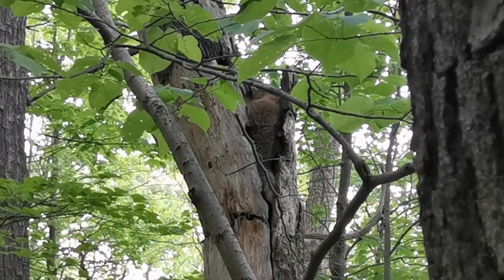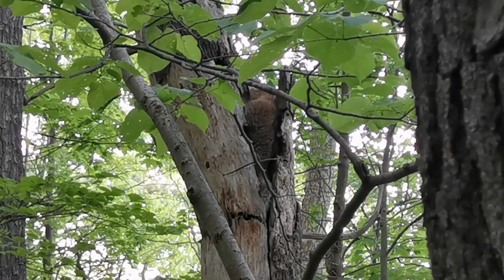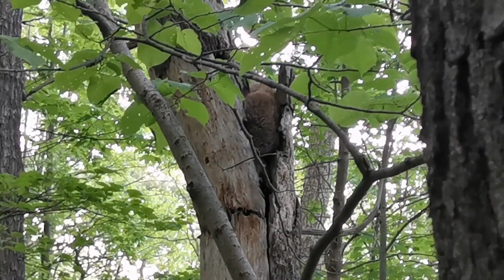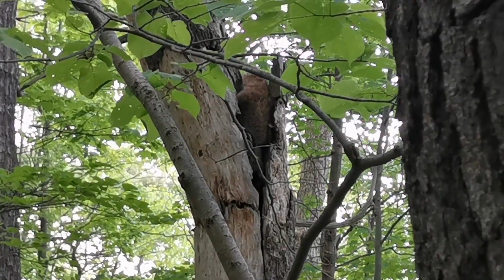Solo hiking Urban National Forest